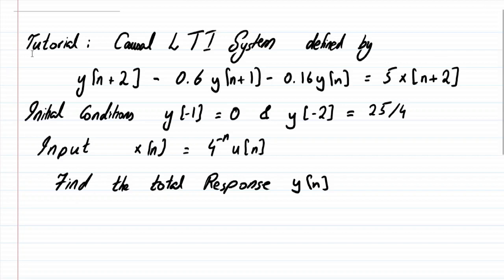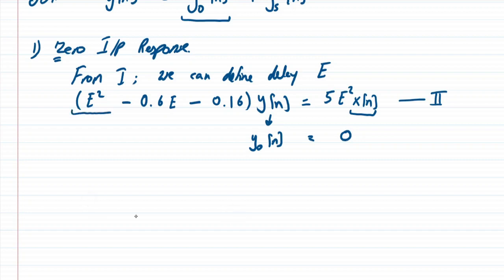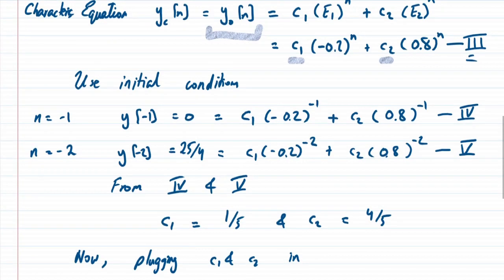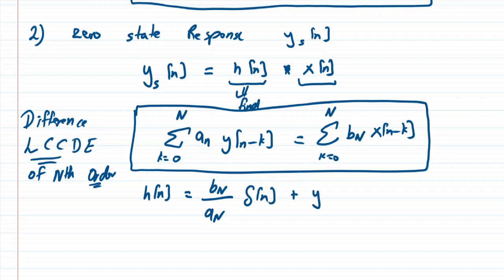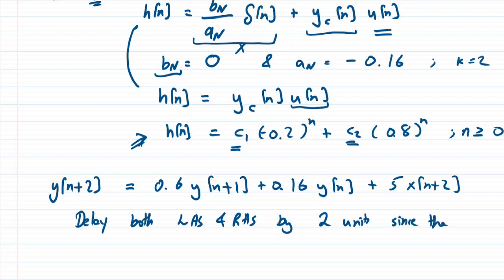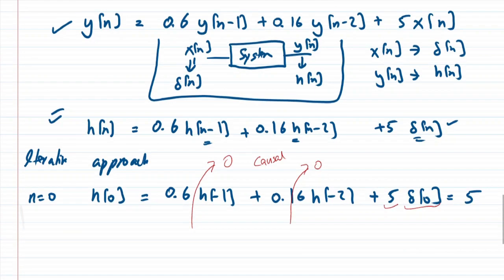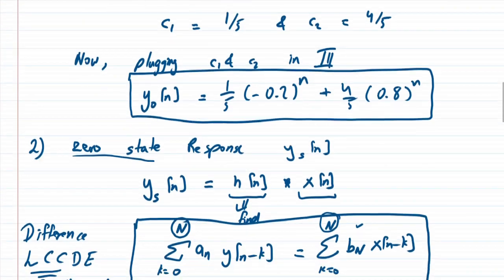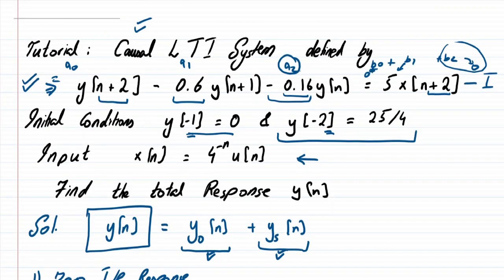Tutorial: Solution of 2nd Order Difference equation with initial conditions using Convolution | 2.6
A tutorial on 2nd order difference equation for a causal LTI system under LCCDE having initial conditions and input is given in this video. We start by first defining the zero input response and zero state response. Then the characteristic equation of the causal linear time invariant system is outlined. Next, the particular solution is found by convolution sum of impulse response and input. Note that the method of finding the impulse response is also given in this tutorial example. Such systems care usually worked in courses such as signals and systems and dsp.